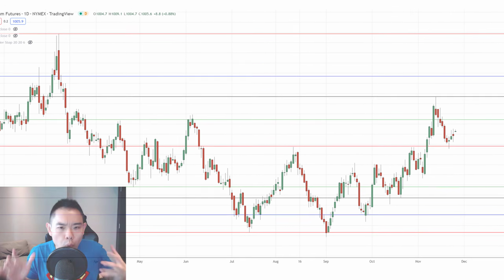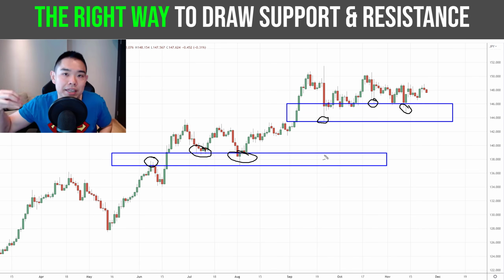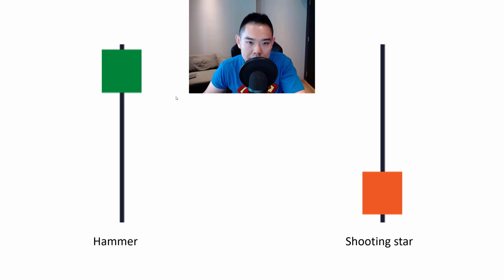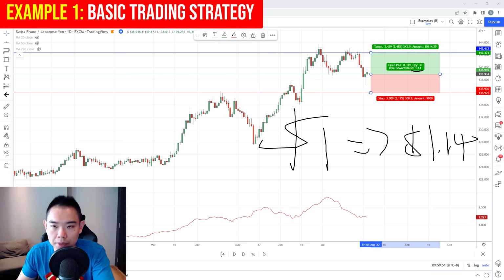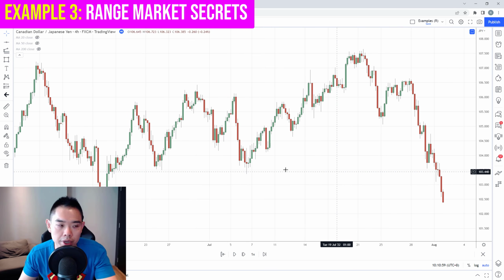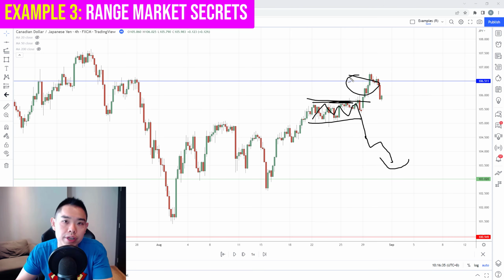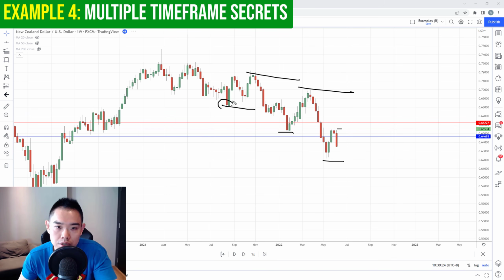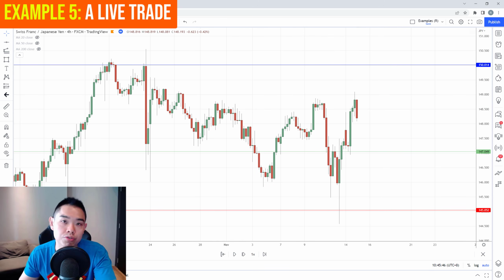Support And Resistance Didn't Work Till I Discovered This SECRET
In this video, you'll learn how support and resistance can help you better time your entries, exits, and even "predict" market turning points.

** FREE TRAINING **

** TRADING BOOK **